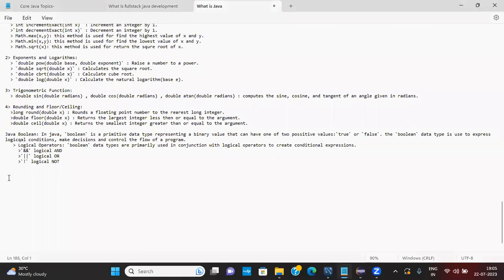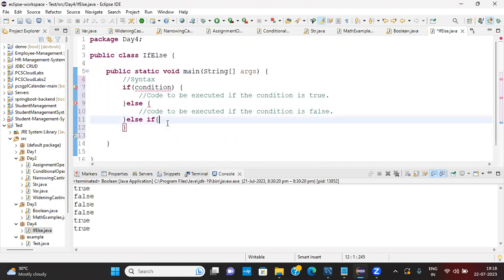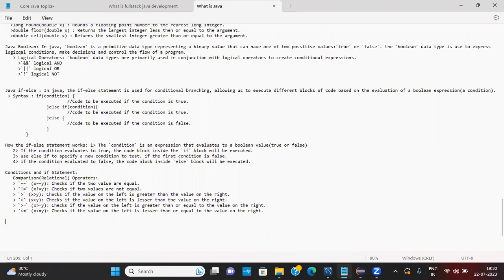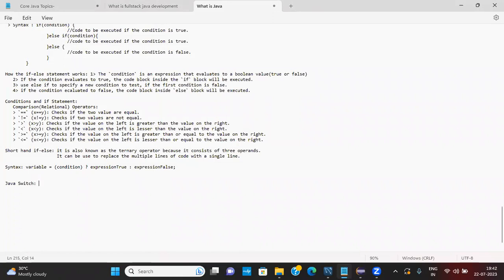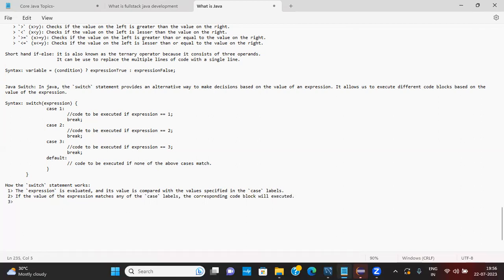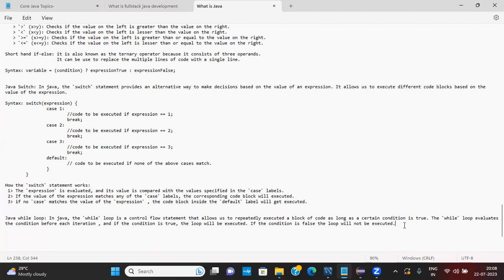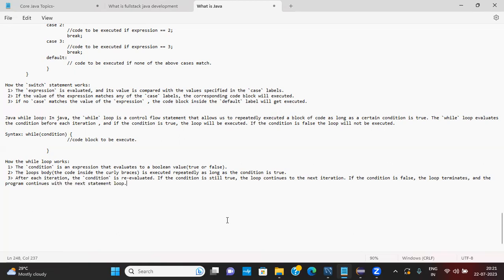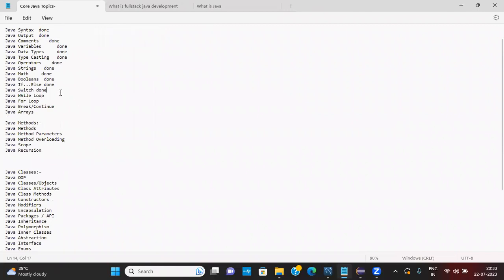Java - FSD - EILP Batch -Training - FYQ2 - DAY - 4 22 JULY 2023